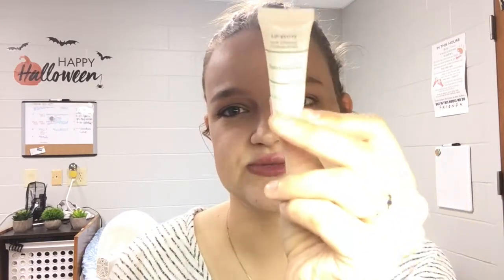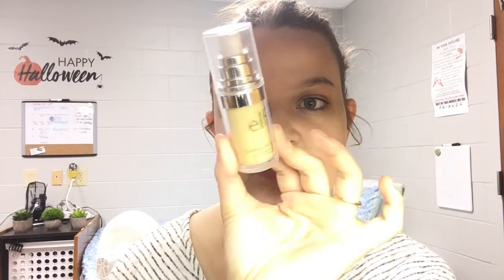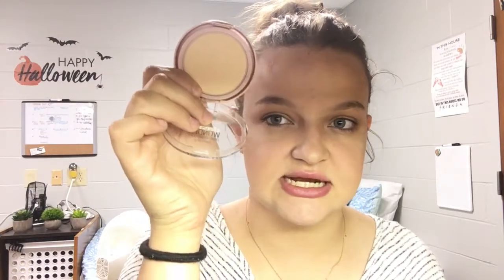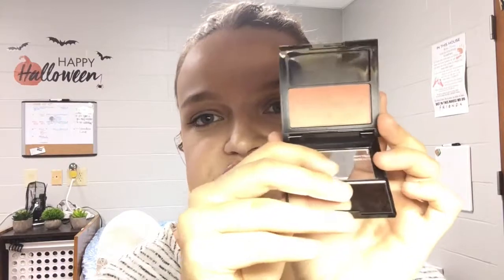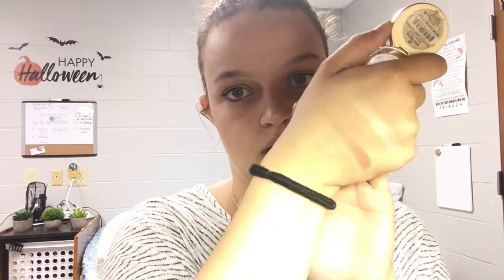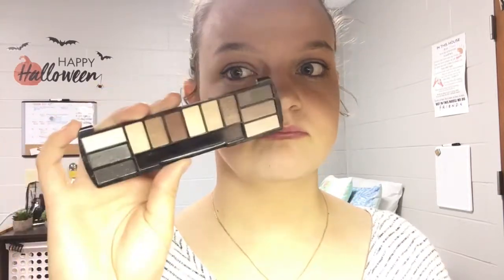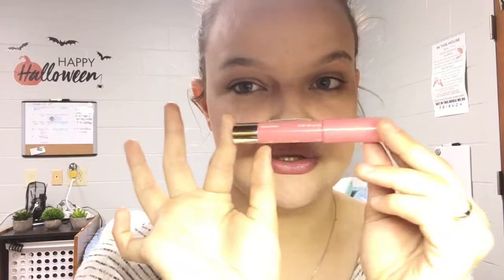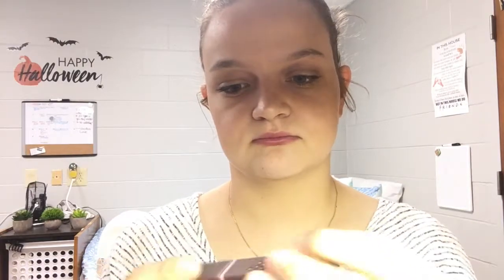(REUPLOAD) Makeup I Took to College - haleylynn1615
Hi everyone, someone hacked into my YouTube channel and removed all the videos I had uploaded, so I am reuploading the ones I still had saved all over again! If you have already seen this video, here it is again! I will being uploading new content again soon, I have to fix everything with my channel first!
Here is my makeup I took to college video! My first upload to my channel in over six years!

Maybelline Fit ME! Dewy + Smooth Foundation
If I missed relinking anything I am so sorry :(.

I am currently filming and editing on my cell phone so not every transition is completely clean. I'm saving up to buy a new computer to edit on and after that I will be buying a camera to film! But I am making due with what I have.